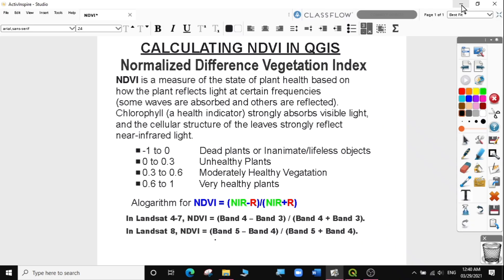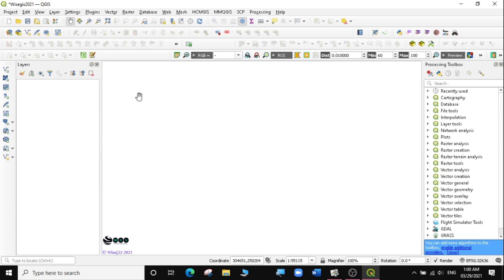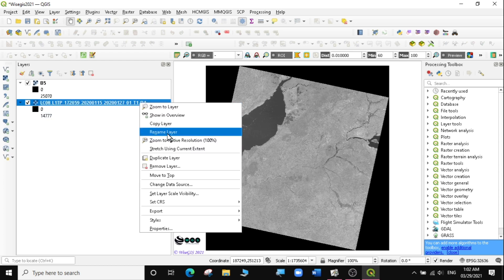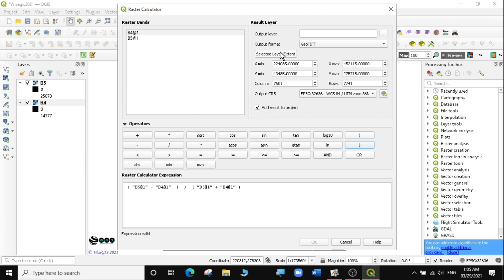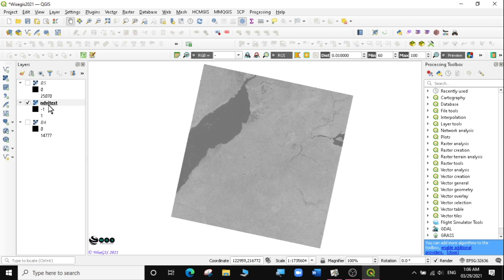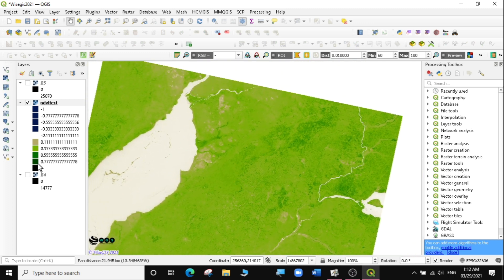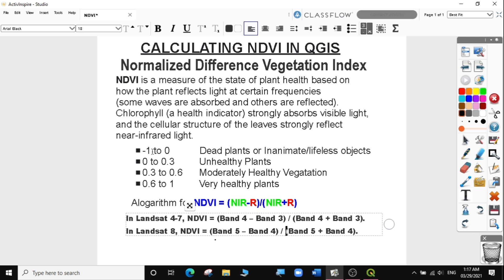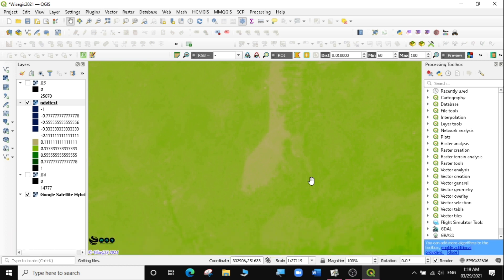Calculating NDVI in QGIS # QGIS Tutorial.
In this video we learn how to calculate NDVI in QGIS latest release.
For those who still want us to learn together you are free to join us.

KEEP IT QGIS.